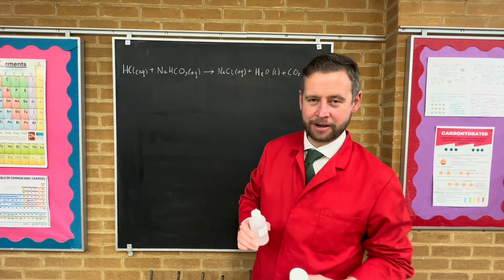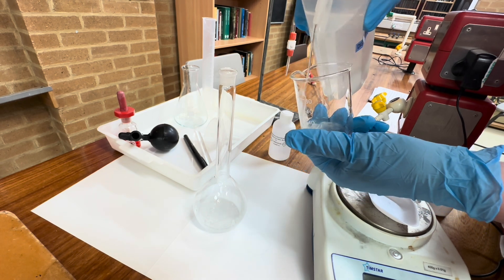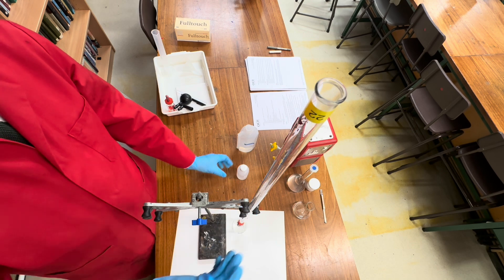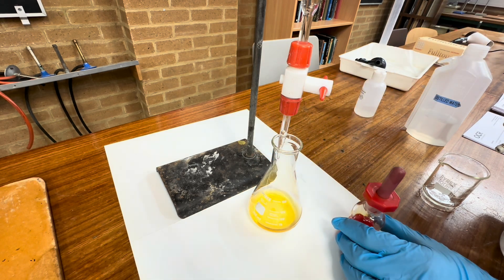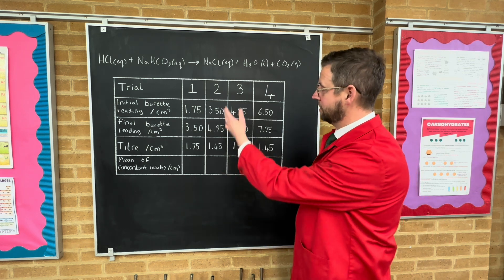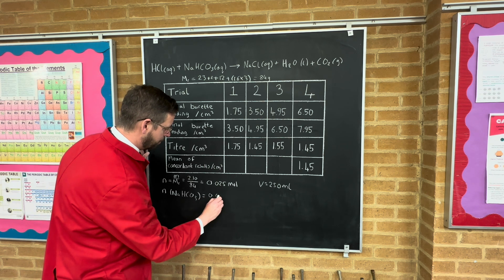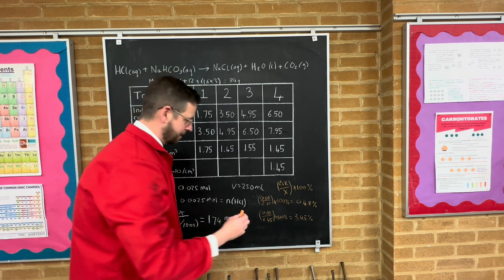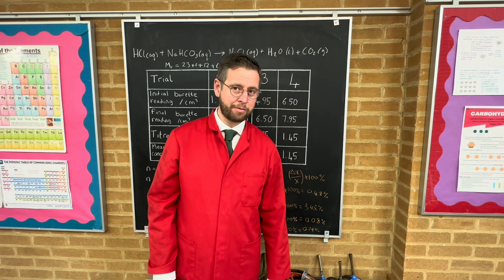PAG 2.1: Acid Base Titration - Determination of the concentration of hydrochloric acid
Welcome to another A-level Chemistry practical guide with award-winning science educator, Dr David Boyce! In this detailed walkthrough of PAG 2 (Acid-Base Titration), you’ll learn how to determine the concentration of hydrochloric acid (HCl) using a standard solution of sodium carbonate.

📋 What’s Covered in the Video:
 • Step-by-step titration procedure
 • Equipment setup and techniques to ensure accuracy
 • Tips for identifying the end-point with methyl orange indicator
 • Common sources of error and how to avoid them
 • The science behind neutralisation reactions and stoichiometry

Whether you’re preparing for your A-level exams, brushing up on titration techniques, or just love chemistry, this video provides everything you need to master this essential practical.

🔬 Key Learning Objectives:
 1. Perform a titration accurately to determine the concentration of an unknown acid.
 2. Calculate concentrations using titration results and molarity equations.
 3. Understand the role of indicators and their colour changes.

Dr Boyce combines clear explanations with expert tips to help you achieve lab success and boost your understanding of acid-base chemistry!

For a deeper dive into the theory behind this experiment, check out our related resources:
 • Acid-Base Titration Theory
 • How to Prepare a Standard Solution
 • Practice Questions on Titration Calculations

💡 Pro Tip:
Pause the video during key steps to take notes and follow along in your own practical work.